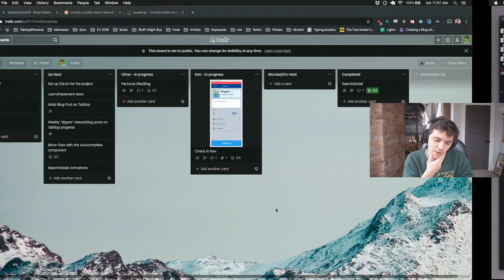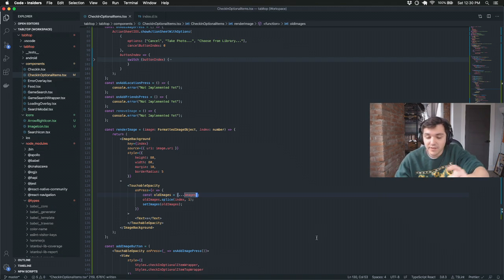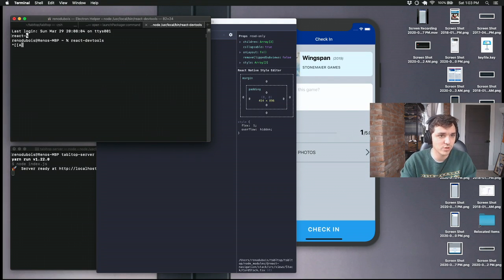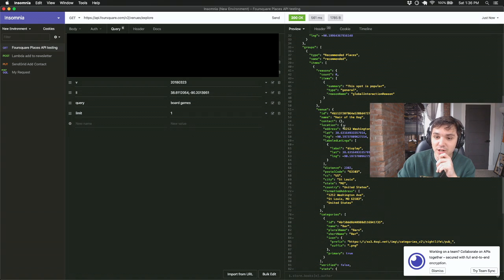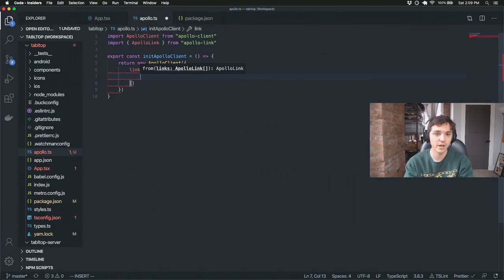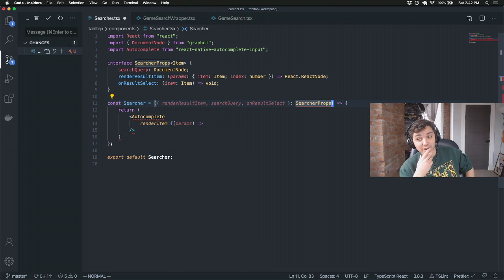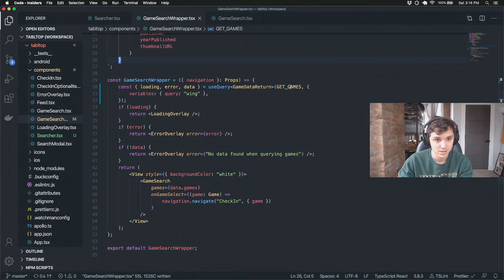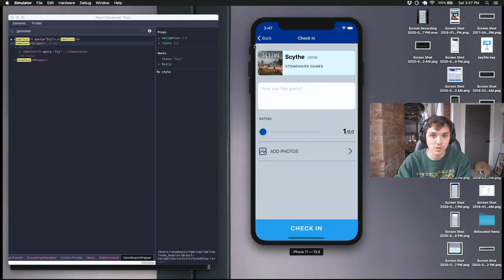Stream Archive - 4 Apr 2020 - Tabltop Development (React Native, GraphQL)